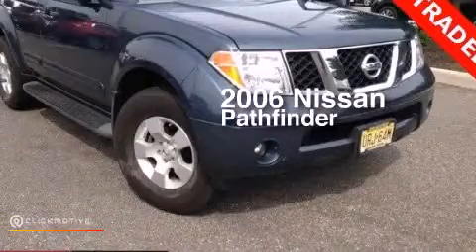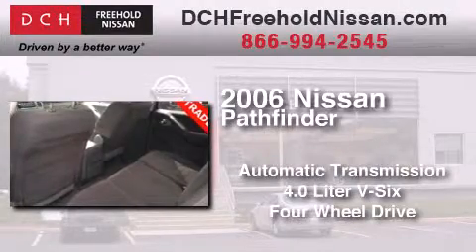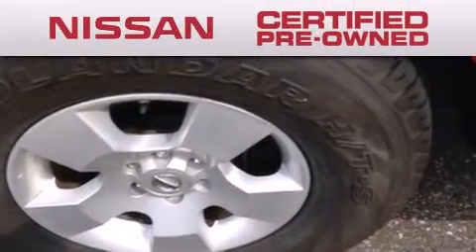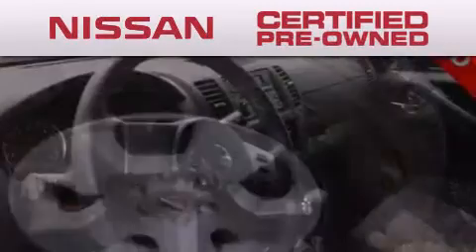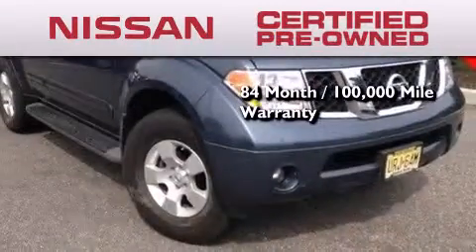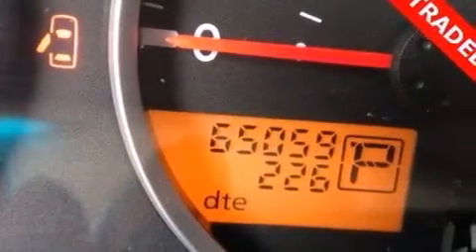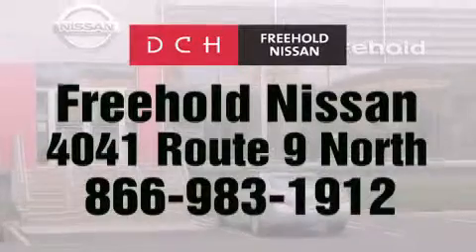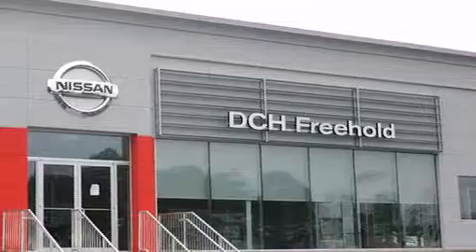Certified 2006 Nissan Pathfinder Freehold NJ 07728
We've been honored to serve the Freehold NJ area , we promise that your experience at our dealership will exceed your expectations ! Year : 2006 Make : Nissan Model : Pathfinder Engine : Gas V6 4.0L/241 Trans . : Automatic Exterior : Silverton Blue Pearl Met Miles : 65,078 Interior : Black Stock : FN41705A DCH-Freehold Nissan 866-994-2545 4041 US Route 9 North Freehold , NJ 07728